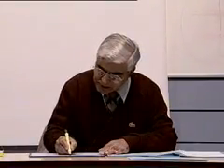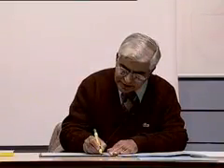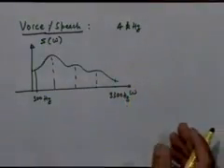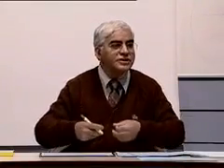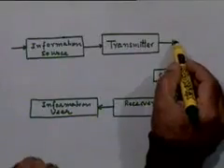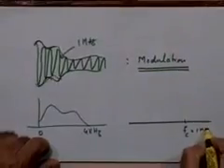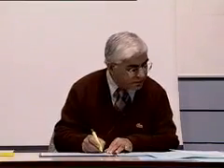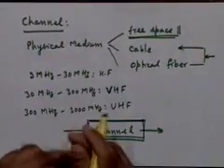Communication Engineering-introduction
LECTURE SERIES ON Analog Communications by Prof. SURENDRA PRASAD .(PLEASE KEEP THE VOLUME LOW..). For more lecture Videos&Materials visit us